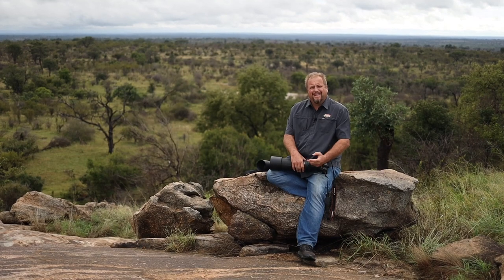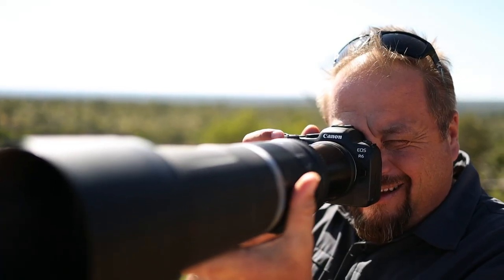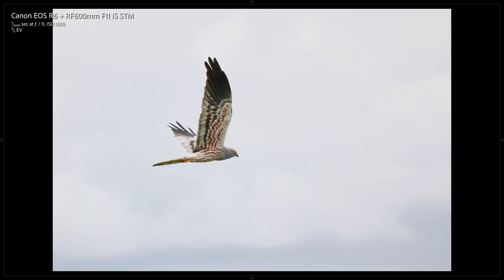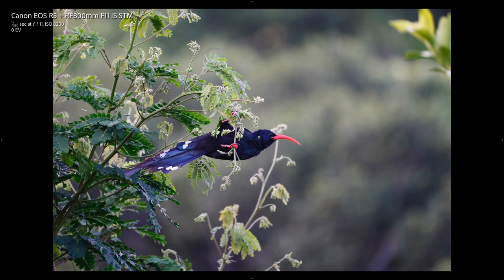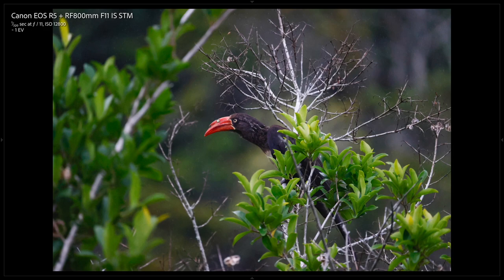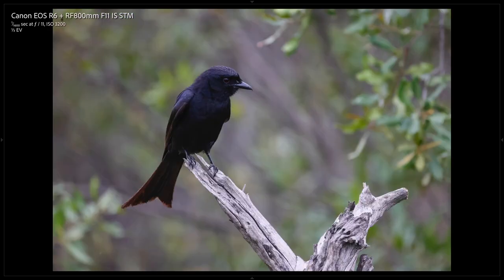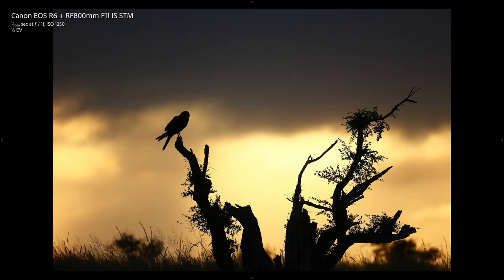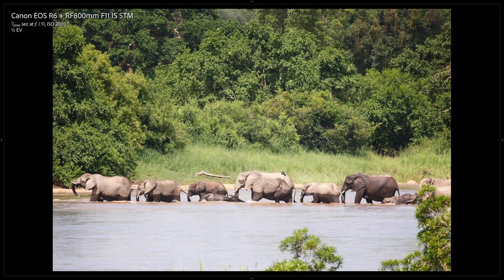Canon RF 800 F11 and RF 600 F11 In-depth Lens Review for Bird & Wildlife Photography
Canon RF 800 F11 In-depth Lens Review for Bird & Wildlife Photography with images taken in the real world while on Safari with professional guide and photographer Andrew Aveley. All images taken in South Africa and the Greater Kruger National Park. Canon lens quality and focal length of RF 800 F11 is perfect for African Bird & Wildlife photography and those wanting to join the mirrorless movement at an affordable level, especially when paired with the Canon R7

ALL YOU NEED TO KNOW ABOUT ME

Recommended Software Products

Chapters

00:00 Intro
00:08 Start
00:18 Who am I
00:26 My concerns
02:01 Real World Bird and Wildlife Image samples
19:35 Want to join me ?